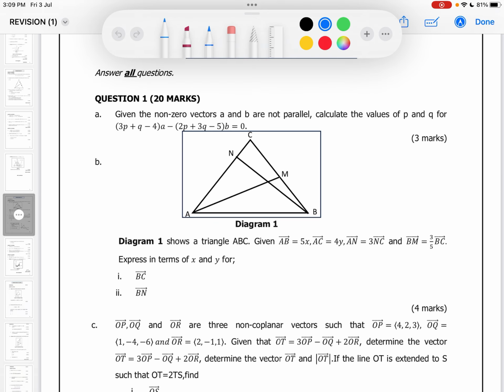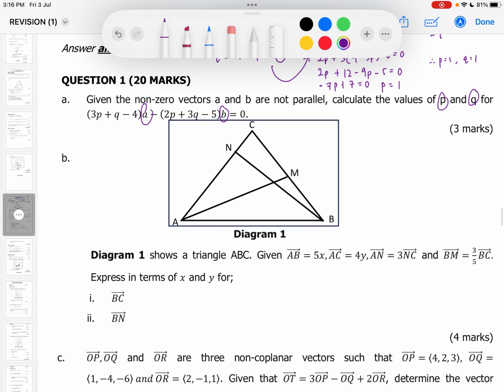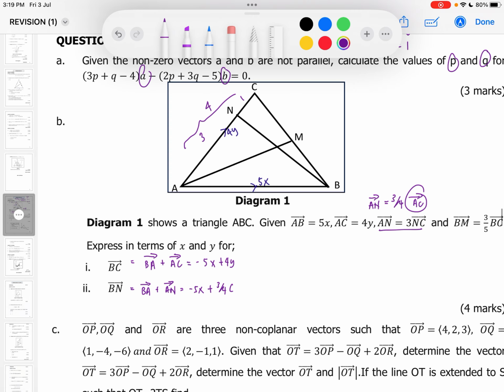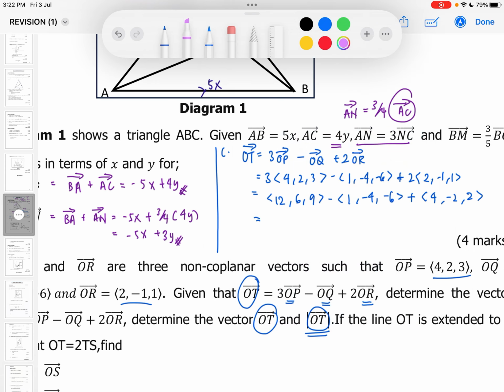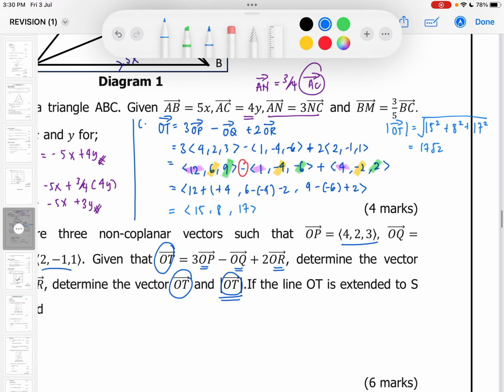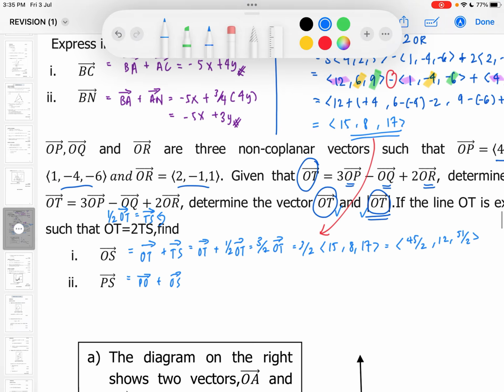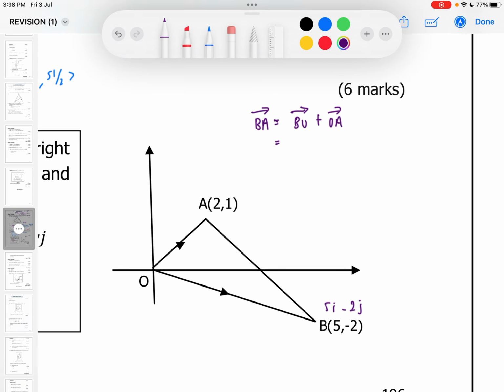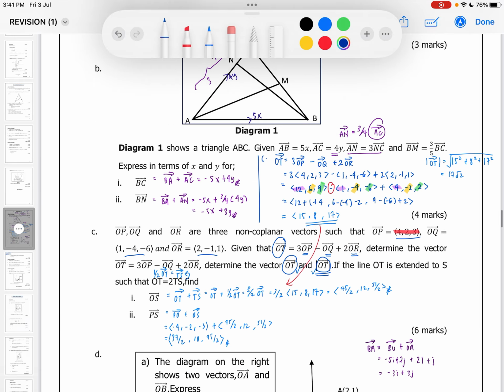Calculus - Vectors Revision Set C